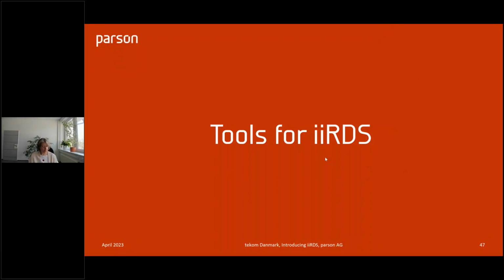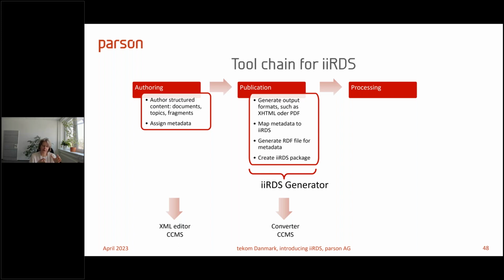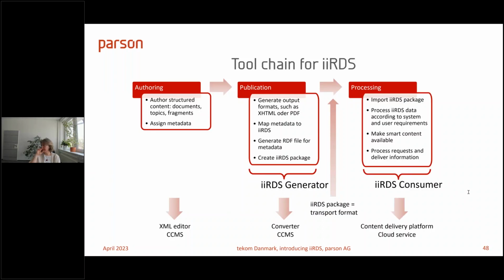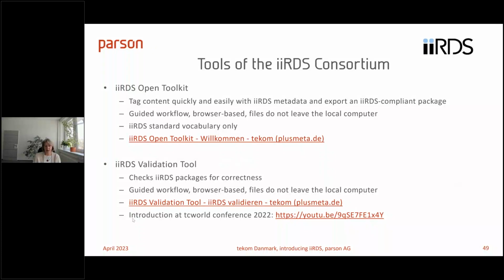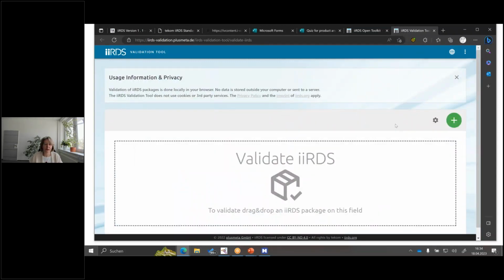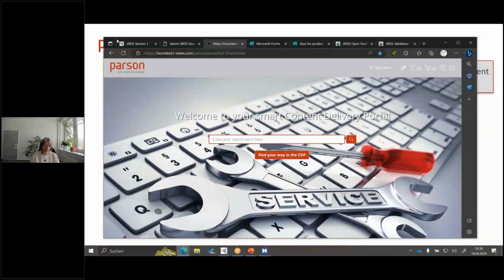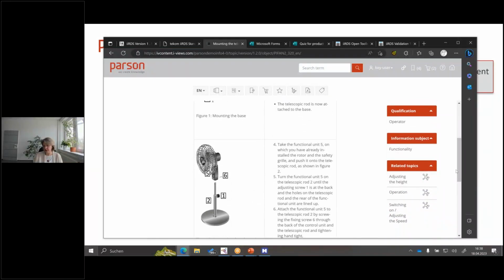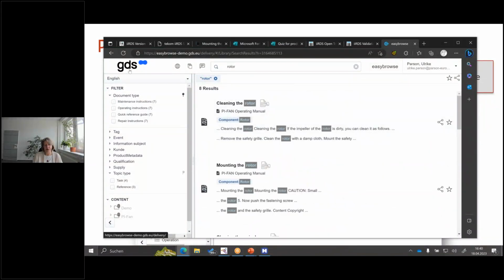Introducing iiRDS Part 5 - Tools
Missed our iiRDS webinar "Introducing iiRDS" on April 18, 2023? Here is part 5 of the recording.

Ulrike Parson, CEO of parson AG and member of the iiRDS Steering Committee, gives an overview of the iiRDS Consortium and related standards.

Interested in becoming a consortium member? The iiRDS Consortium consists of industrial companies, system vendors, consultants, and service providers. As a member of the consortium, you get the chance to be part of the development of the standard. Join our working groups, online training, and the consultants pool. Discuss your experience with iiRDS experts and get first-hand insights into various projects on intelligent information.